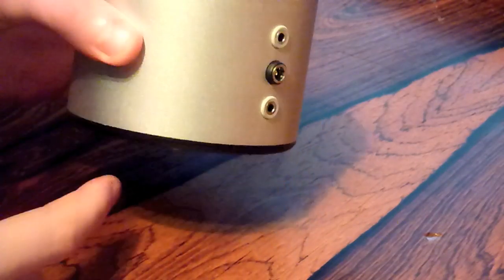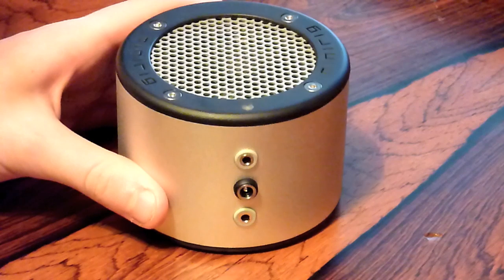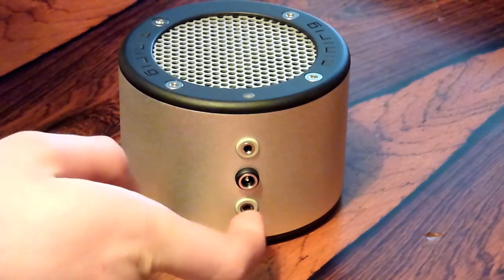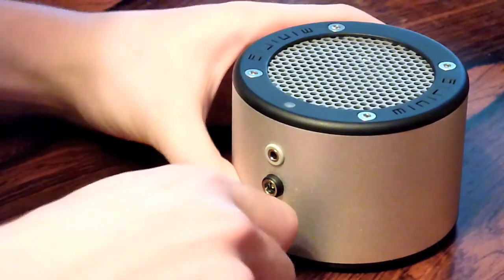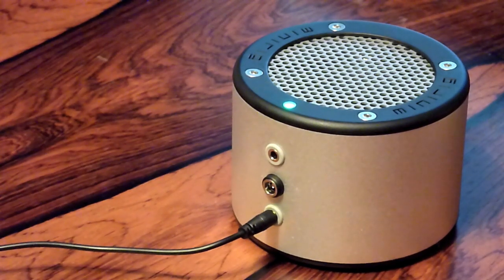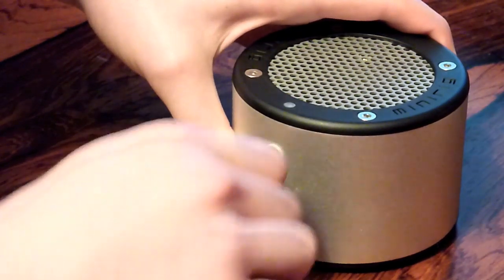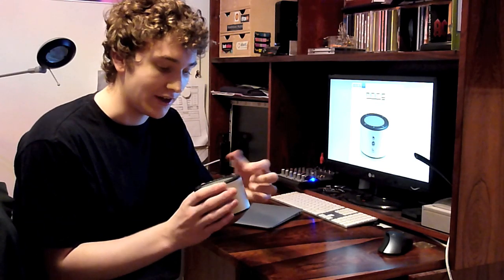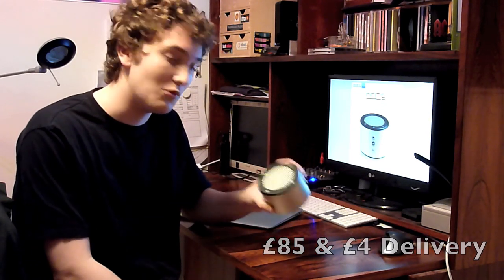MiniRig portable speaker Review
Not very DJ relevant but I had to share this with you. What an amazing compact speaker.

Now available from Amazon...